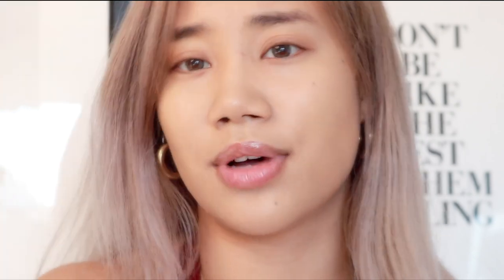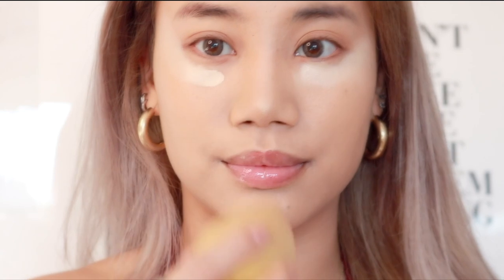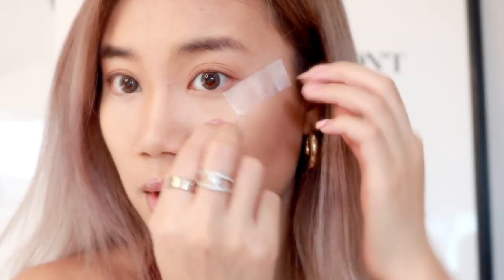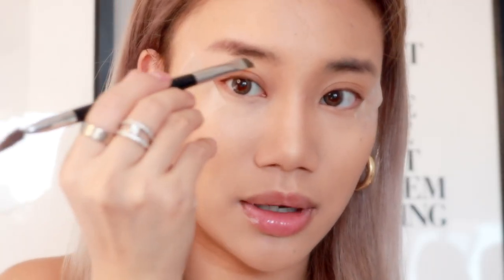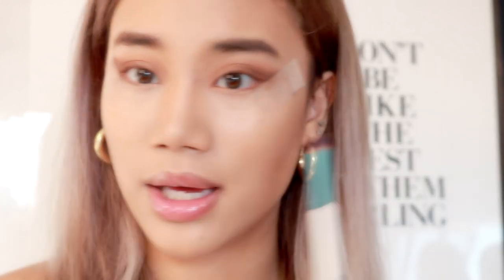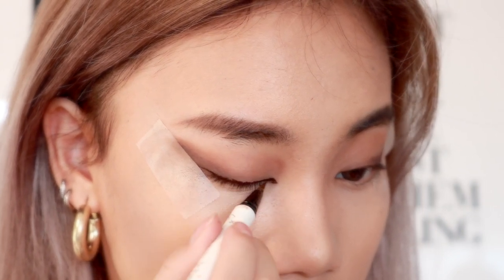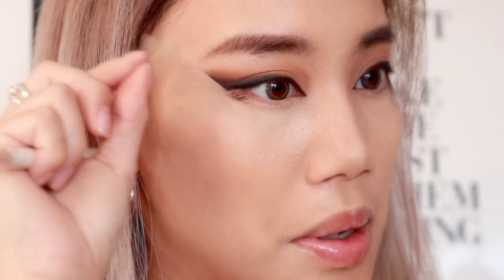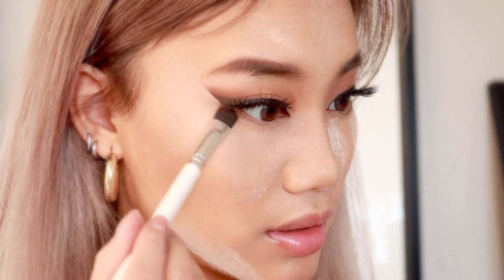EASY FOXY EYE (instant botox with scotch tape & hair band)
Hi Mye loves.

Today's video is my little take on the foxy eye trend on Asian eyes. I've tried this the foxy eye look multiple times (not the full on scotch tape & hairband trick) but it never looked right on my asian eyes but I finally figured it out so I wanted to share with you guys. I hope y'all found this helpful :)

Products used
❥ Milani cosmetics 2 in 1 foundation
❥ Tarte shape tape conceler
❥ Stay naked concealer
❥ Airspun translucent loose powder
❥ Tarte glow pro
❥ Colourpop so juicy gloss
❥ Em cosmetics "Morning Mocha"
❥ Anastasia Beverly Hills pomade
❥ Em cosmetics brow pencil
❥ Anastasia Beverly Hills Modern Renaissance
❥ Tarteist Amazonian clay palette

Tik Tik: Myebabyyy